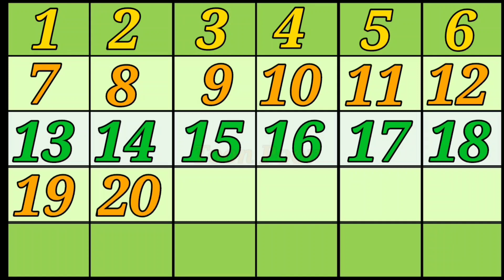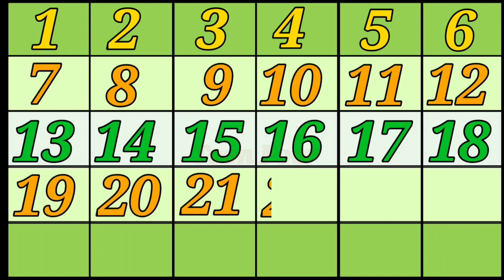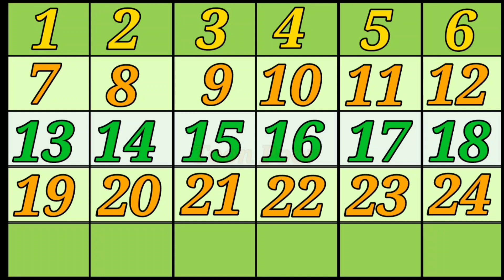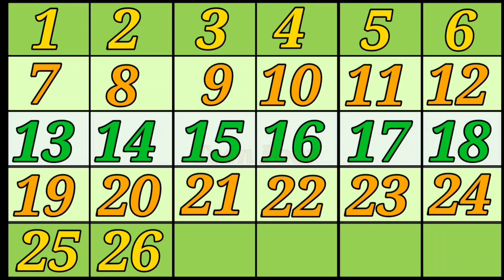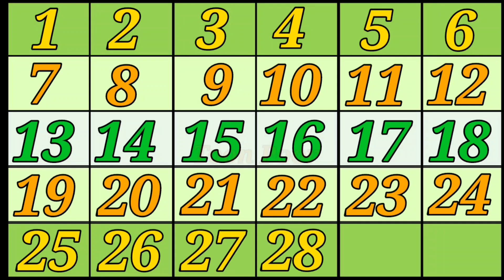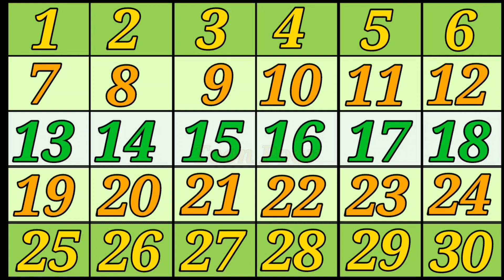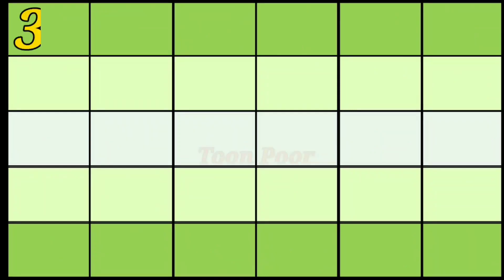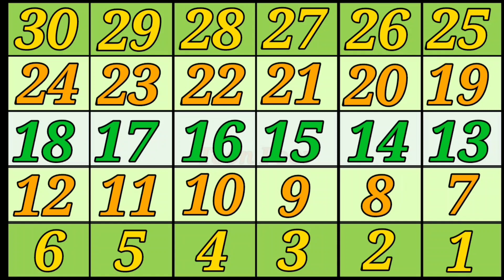onward and backward counting | backward counting 30 to 1 | read and write counting 1 to 30 | 123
onward and backward counting
backward counting 30 to 1
read and write counting 1 to 30
123
backward counting
counting
onward and backword counting
1 to 30
30 to 1
counting numbers
123 numbers for kids
number song
12345 song
write and read numbers
1-10
123
Kids
Toddlers
Counting
Numbers
Learn counting
Learn numbers
Nursery rhymes
Pre-school
Pre-school videos
Videos for pre-school
Nursery videos
Maths
Math videos for kids
Math for kids
Nursery rhymes
Phonics song
1-10
1 to 10
1-50
1 to 50
1-100
1 to 100
1 to 20
1-20
1-30
1-40
1-10
Number names
Colors